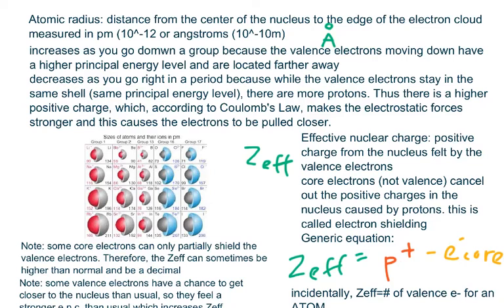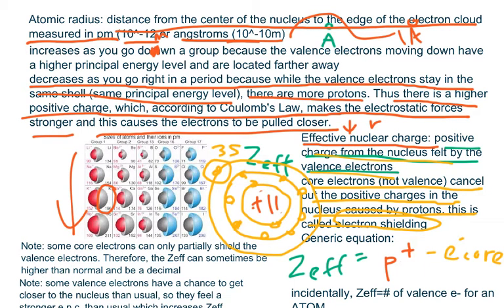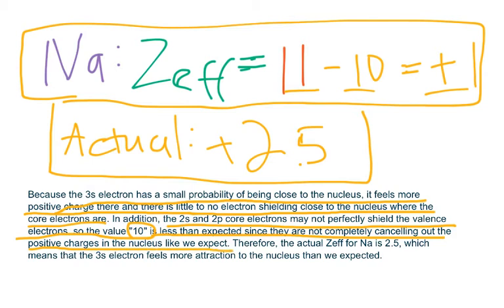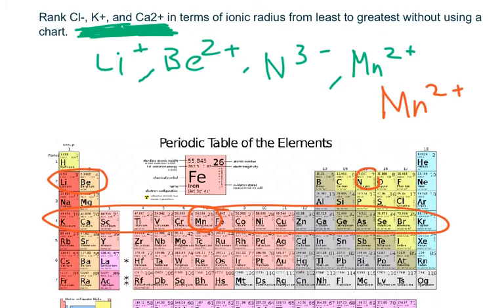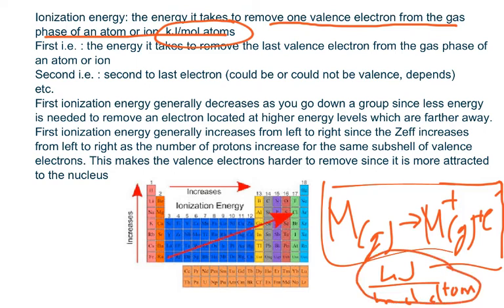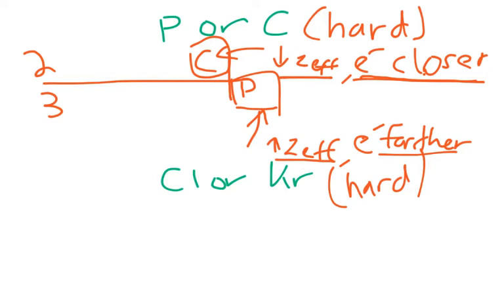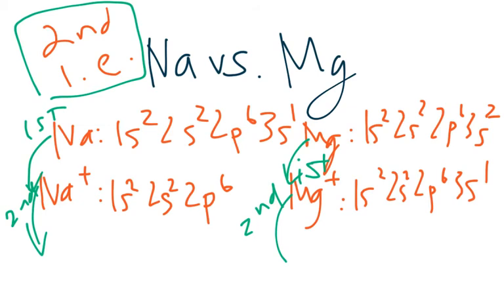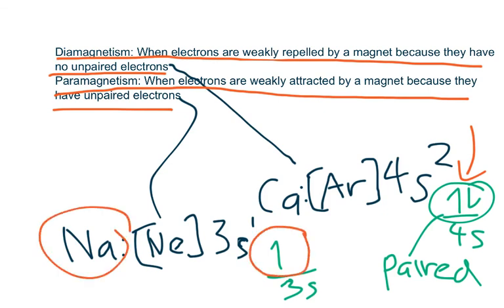4.4: Periodic Trends (Read Description for Details Regarding Electron Affinity)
In this video, you will learn about a few properties related to atoms and how to compare these properties between different atoms.
Key Terms:
Atomic Radius (Property #1) and its trend
Coulomb's Law
Effective Nuclear Charge (Zeff)
Deviations from the ideal Zeff
Ionic Radius (Property #2) and its trend
Ionization Energy (Property #3) and its trend
First, Second, etc. Ionization Energy
Electronegativity (Property #4) and its trend
Electron Affinity (Property #5) and its trend (most complicated trend, so just pretend it's the same trend as EN and you should be okay)
**Electron affinities are typically negative since adding electrons to atoms is usually a process that does not need or absorb energy (+), so it instead releases energy (-). However, the electron affinities for noble gases (and N) is positive since these elements don't want any electrons and therefore the process needs to absorb energy (+) for it to work in the first place)
Being able to rank two or more atoms  or more atoms or ions
Diamagnetism vs. Paramagnetism